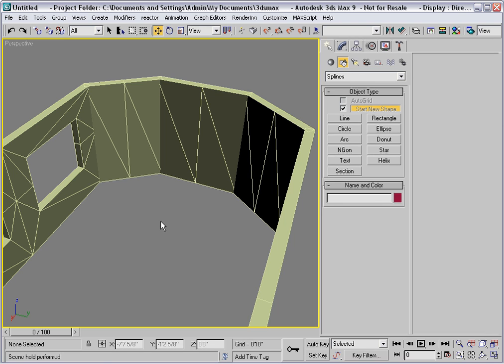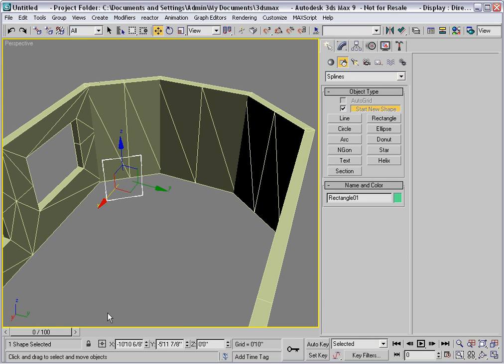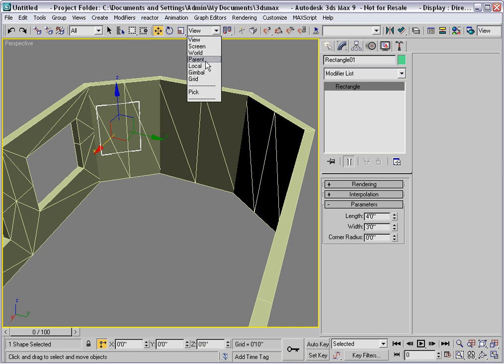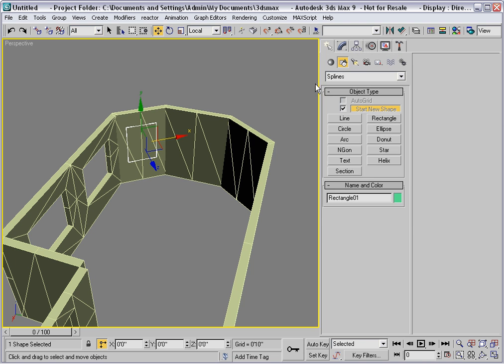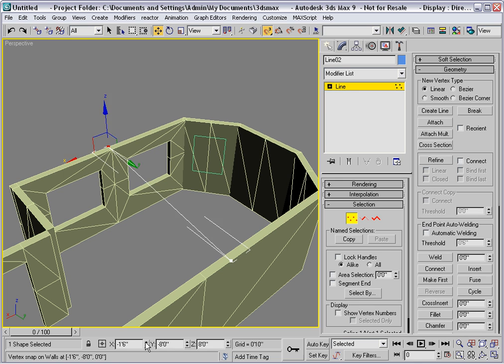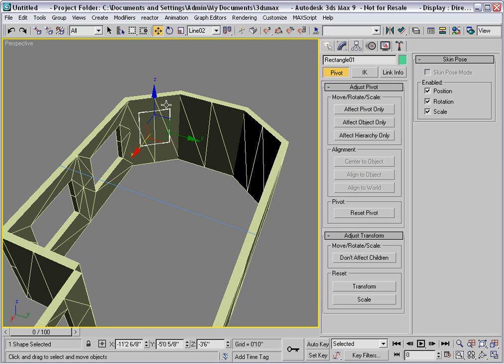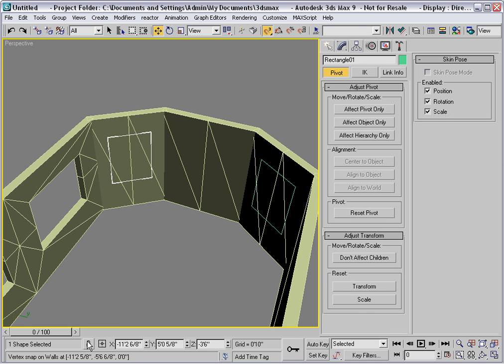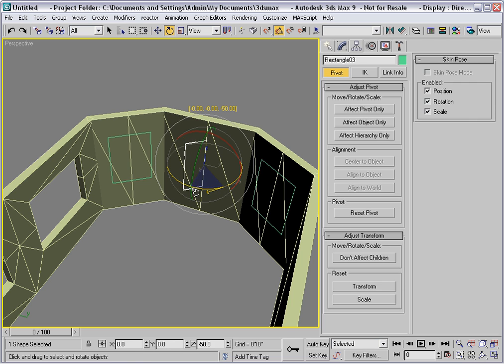246_Sketching_bay_windows_on_wall_surfaces.mp4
| 3ds Max and VIZ for Architects (2007) | Module 3: Advanced Modeling | NURBS | NURBS walls | Sketching bay windows on wall surfaces